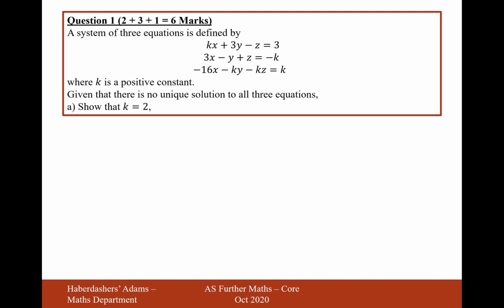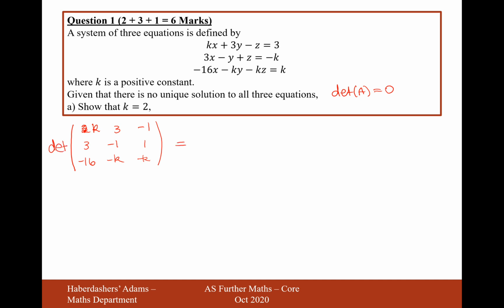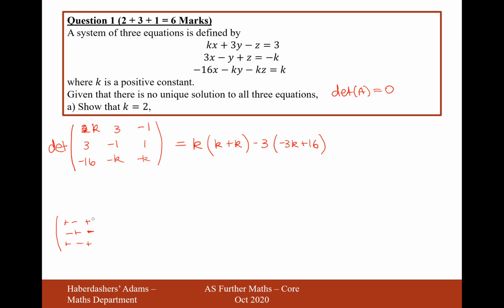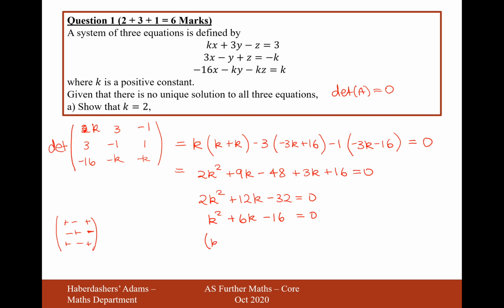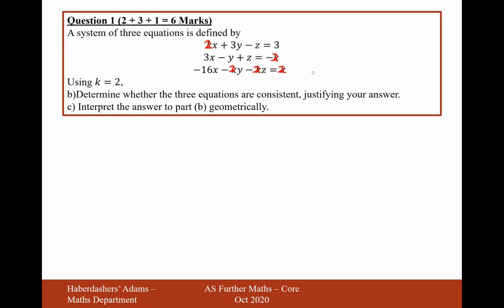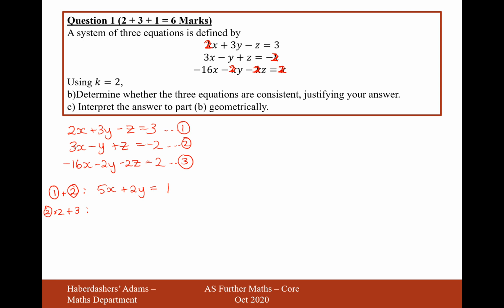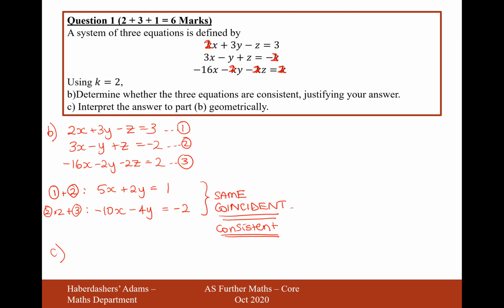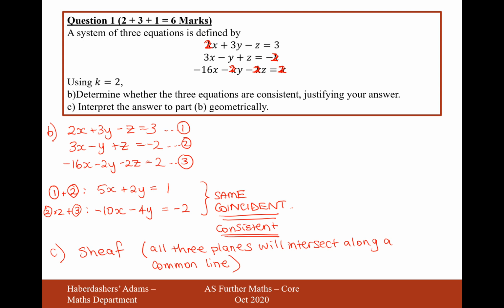ASFM - Core Paper - 2020 - Q1